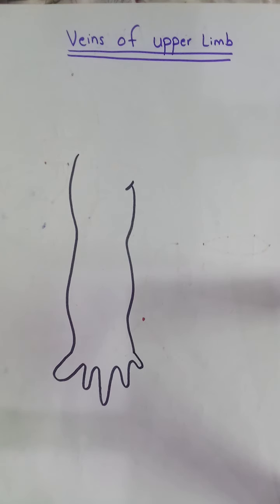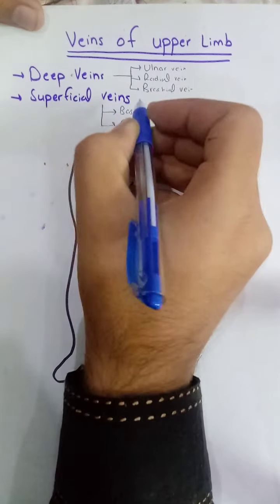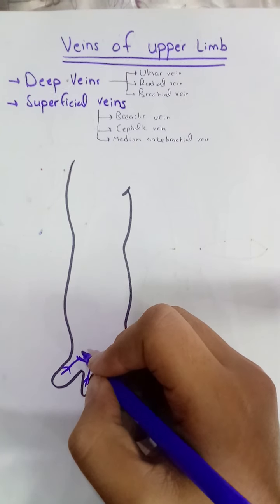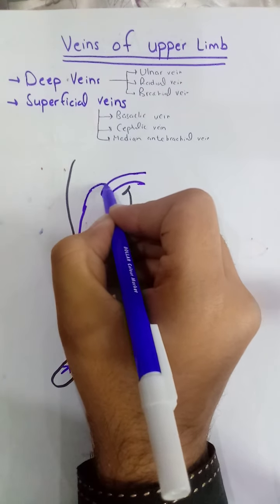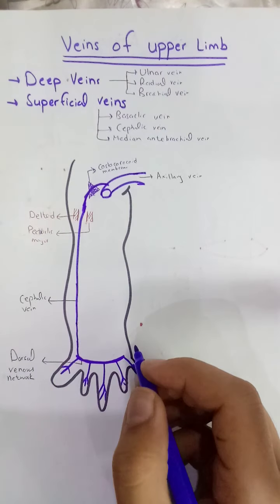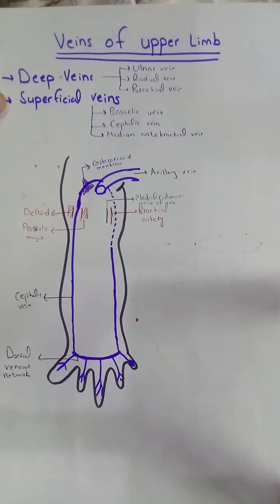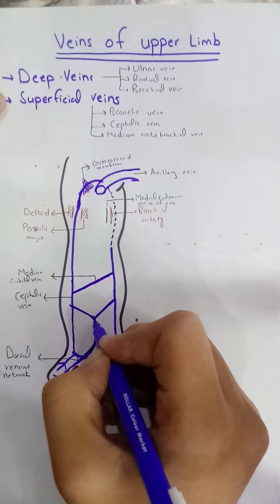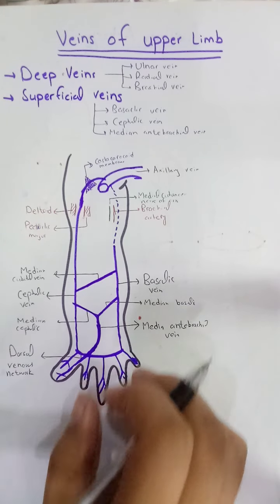Superficial and Deep Veins of Upper limb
In this video you will see how can we easily understand and remember the deep and superficial veins of upper limb along with their relations in arm. This will InshAllah help you all.